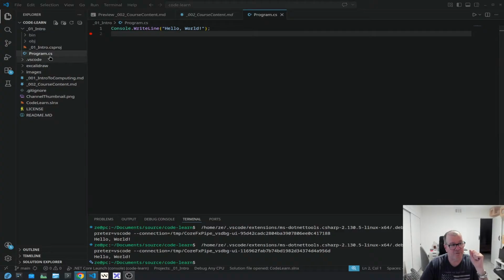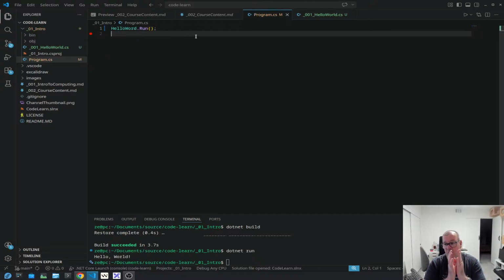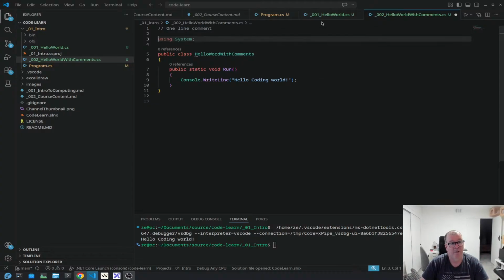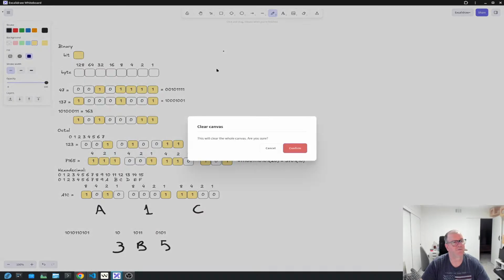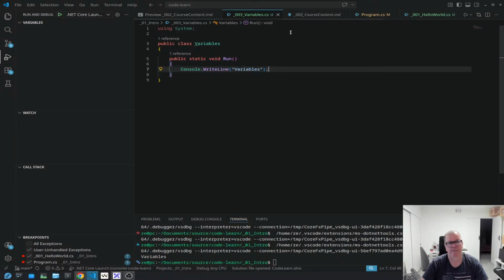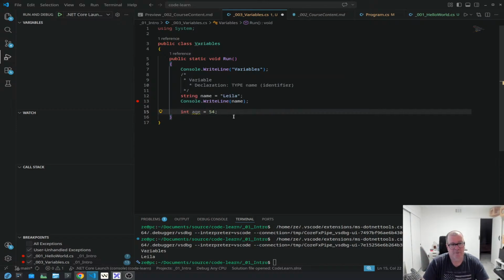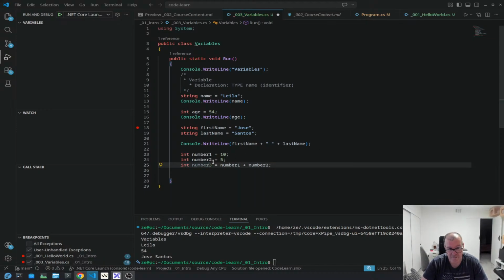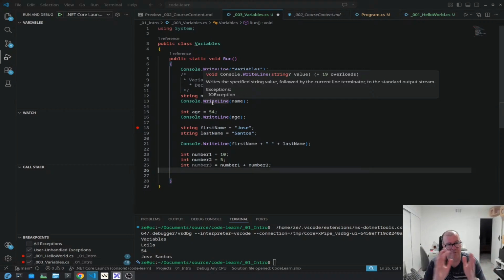Class #7: Hello World, Comments and Variables